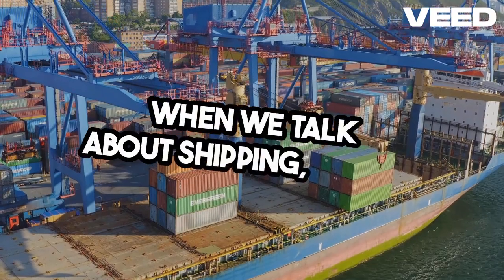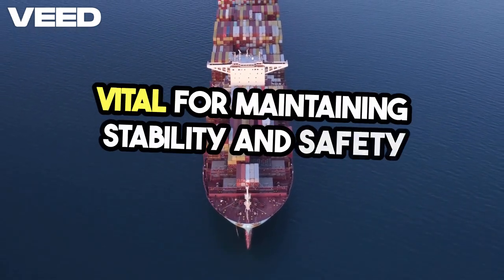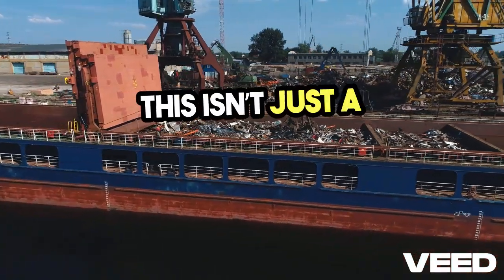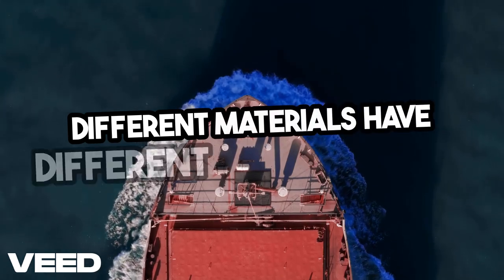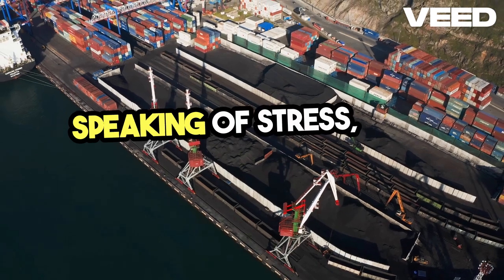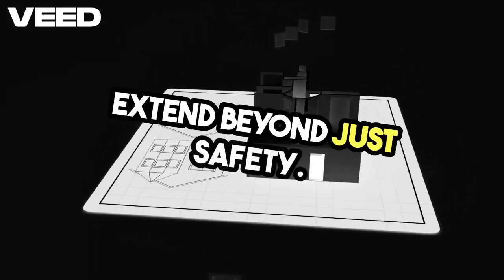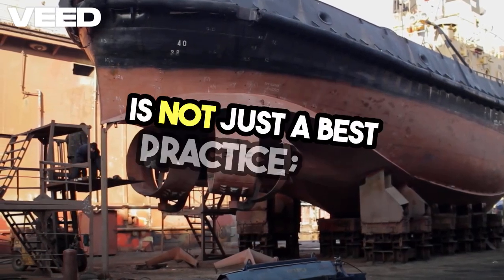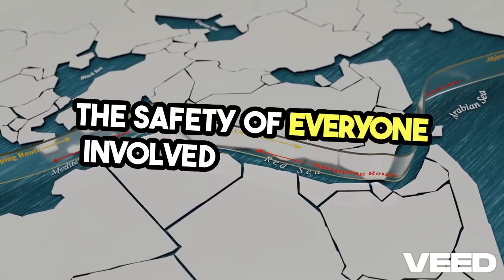Homogeneous Loading Explained: How Proper Weight Distribution Keeps Ships Safe | VEED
👋 Welcome back to @Ocean Journey Vlog! Have you ever wondered what happens if you put all the heavy cargo in the middle of a ship, or only at the ends? The result isn't just a tilt—it could literally snap the ship's spine. Today, we are demystifying Homogeneous Loading, the golden rule of maritime safety.

In this 2026 maritime training guide, we dive deep into What is Homogeneous Loading and why spreading weight evenly across all holds is non-negotiable for a vessel's lifespan. We’ll explain the "Invisible Forces" acting on a hull: Shear Force and Bending Moments, and how they lead to the dangerous conditions of Hogging and Sagging. We also explore the tools of the trade—from the Loading Calculator to the Stowage Plan—that Chief Officers use to ensure the ship remains structurally sound. Whether you're a maritime student, a deck officer, or a naval architecture enthusiast, this video is your essential guide to safe cargo weight distribution.

✅ What You’ll Master in This Lesson:

The Definition of Homogeneous Loading: Why "even weight" equals a safe voyage.

Structural Stress Explained: Understanding the physics of Bending Moments and Shear Force.

Hogging vs. Sagging: A clear, visual explanation of how a ship's hull bends under improper loads.

Loading Tools: How we use Loading Computers and Stowage Plans to verify stability.

The Benefits of Even Loading: Extending the vessel's life, protecting cargo, and maintaining speed.

Compliance: Staying aligned with SOLAS and international structural safety standards.

Load Density: Understanding how much weight a specific deck or tank-top can handle.

Mastering weight distribution is the key to becoming a top-tier maritime professional. Watch now to balance your knowledge!

⏰ Video Timestamps:
0:00 - Intro: Why Ships Must Be Balanced (The Physics of Weight)
0:21 - Section 1: What is Homogeneous Loading? (The Core Principle)
1:01 - Section 2: Hogging and Sagging: How Ships Bend and Snap
2:01 - Section 3: Shear Force & Bending Moments: The Science of Stress
2:41 - Section 4: Tools for the Job: Loading Calculators & Stowage Plans
3:21 - Section 5: Summary: Why Even Loading is a Life-Saver
4:01 - Outro: Subscribe to Ocean Journey Vlog for More!